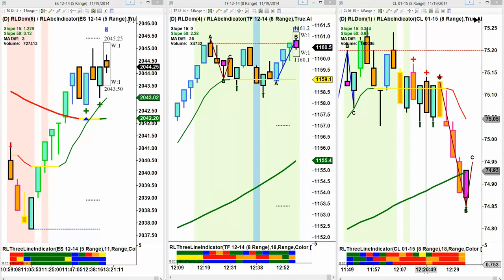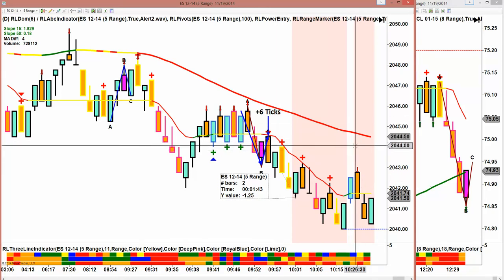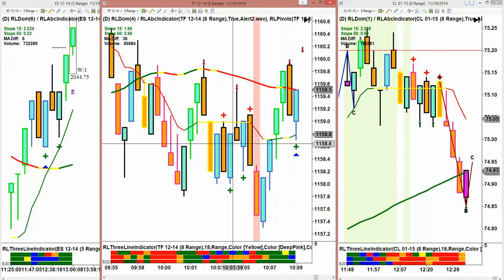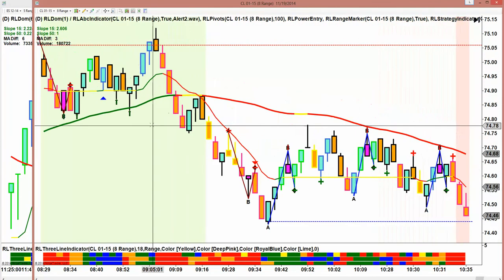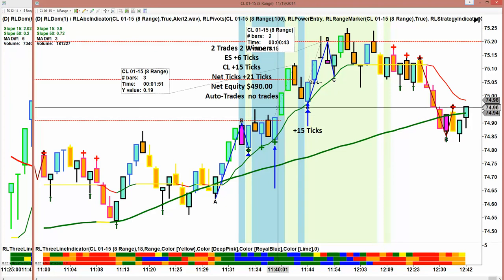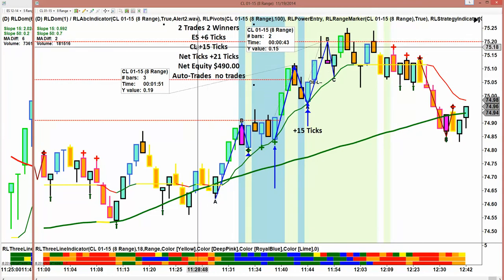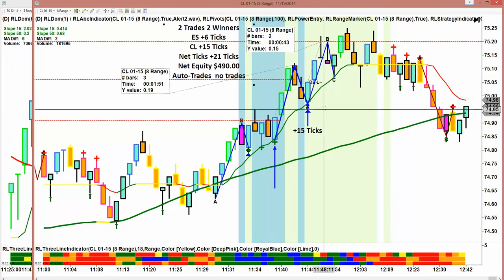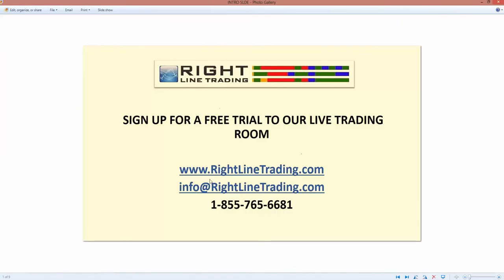RIGHT LINE TRADING 11 19 14 2 Trades 2 Winners 0 Losers +21 Ticks Net Equity $490 00 Auto Trade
Trading Today 2 Trades 2 Winners 0 Losers
TF-8-Range No Trades
CL-8-Range +15 Ticks
ES 5-Range +6 Ticks
GC 8-Range No Trades
Net Ticks +25
Net Equity +490.00
Auto-Trader - No Trades So Far